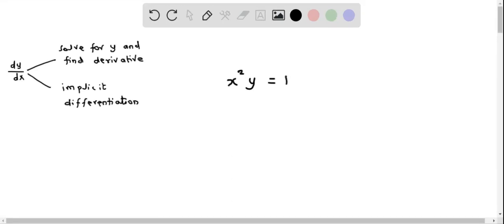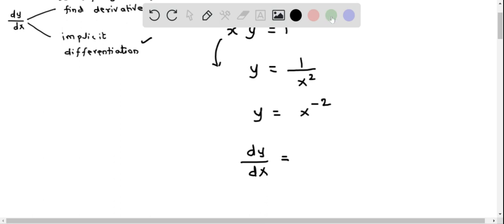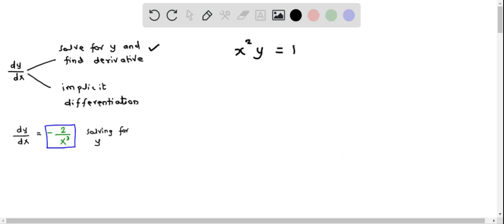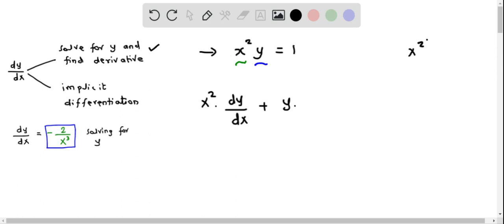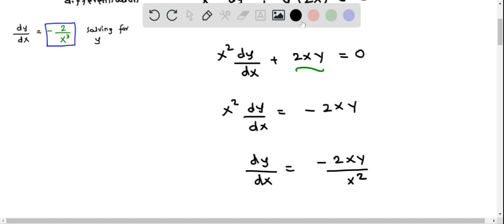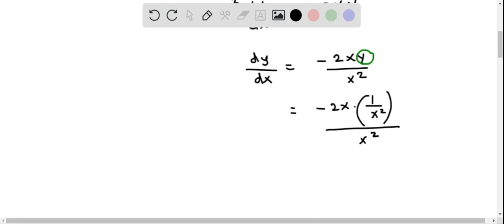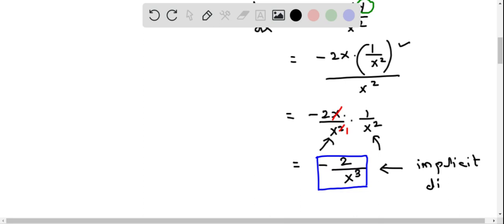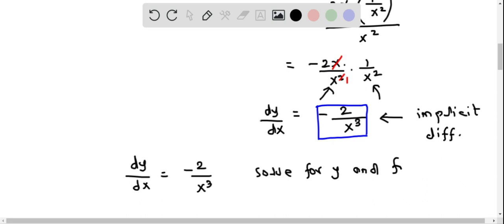Calculus Find dy by dx by two ways solve for y and by implicit differentiation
Find dy by dx by two ways  solve for y and by implicit differentiation